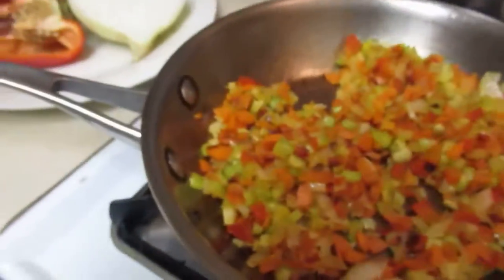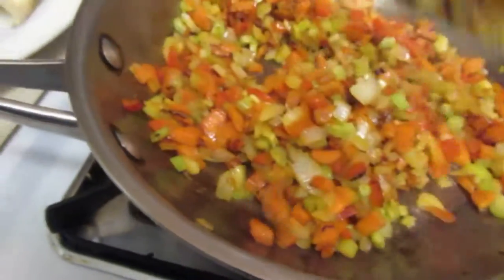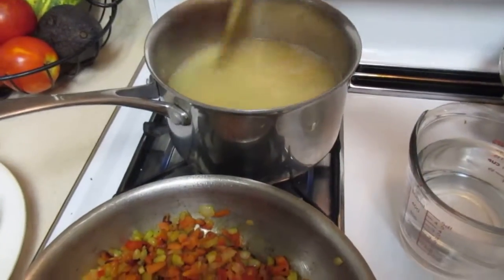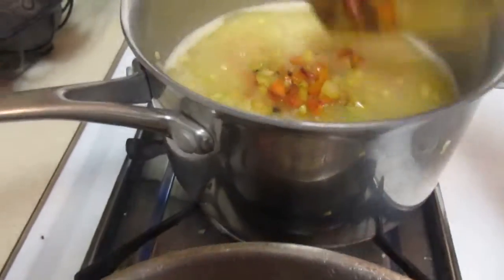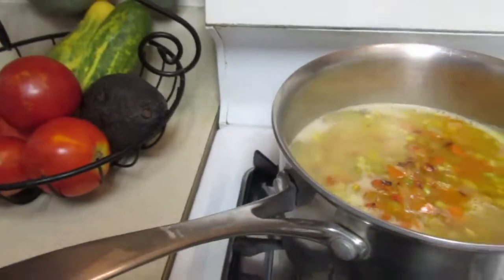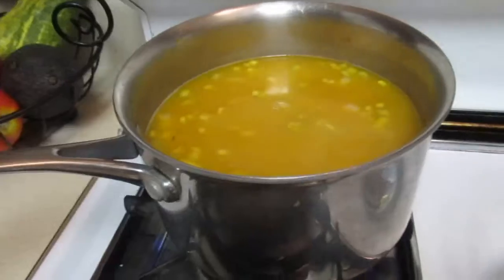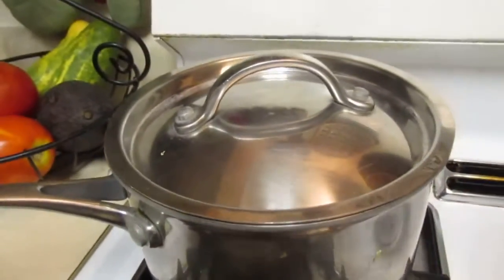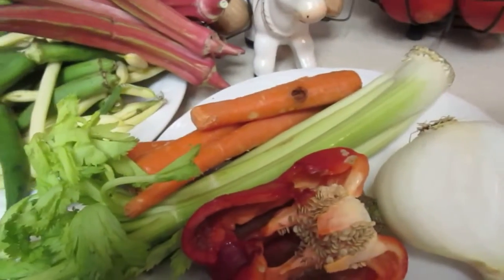Starter for Vegan or Vegetarian Brown Rice!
I wasn't able to upload this video until now. Found that its not Youtube, its my internet. Go figure! Now that I know I can resolve the issue or at least find some help. Or simply take a break from it all! Enjoy!
Brown rice usually takes anywhere from 25 to 35 minutes, depending how tender you enjoy your rice.